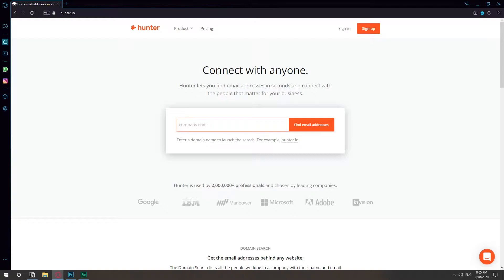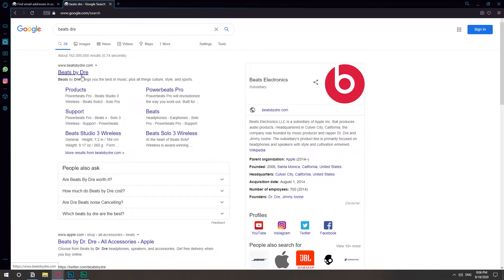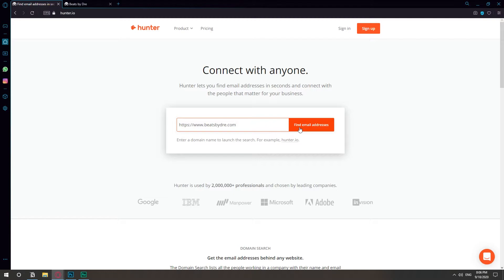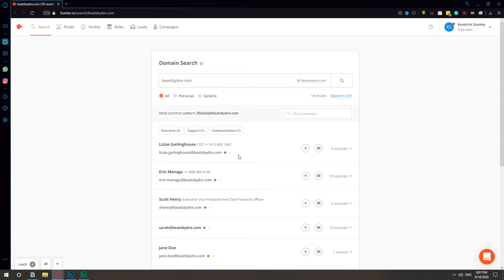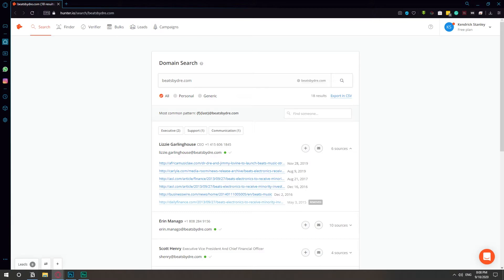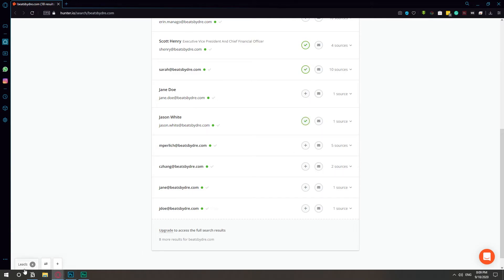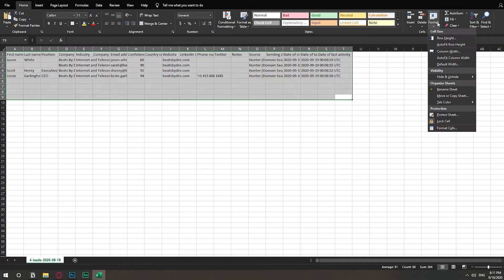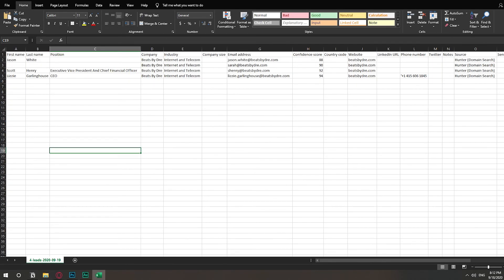How to Find People's Email Address from Any Website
You can use this to get sales leads for your business etc.